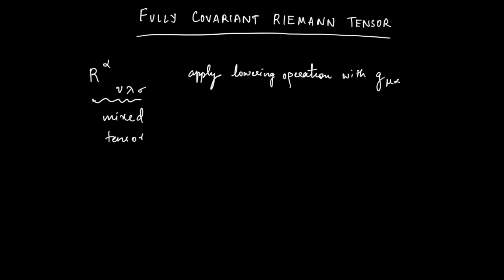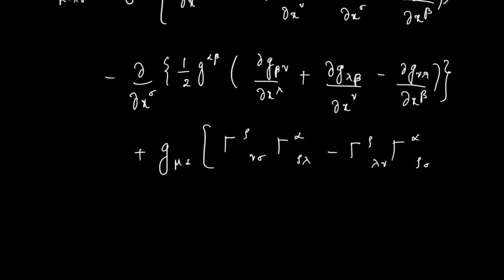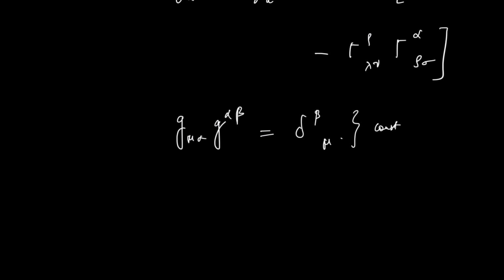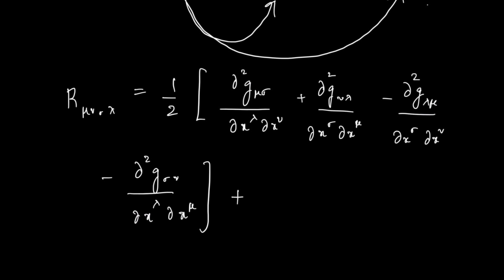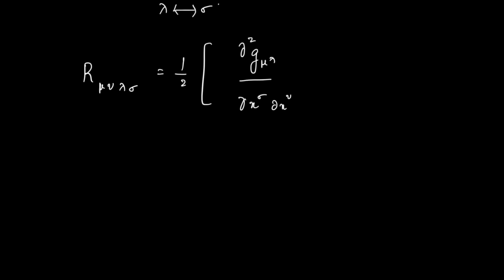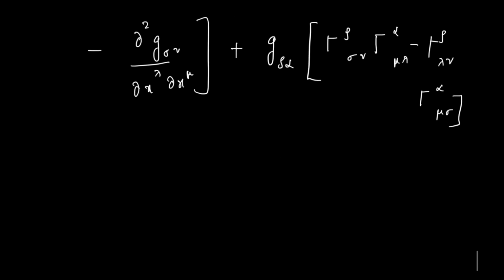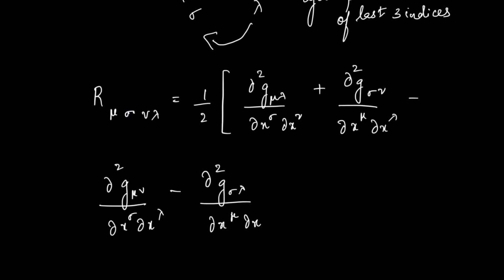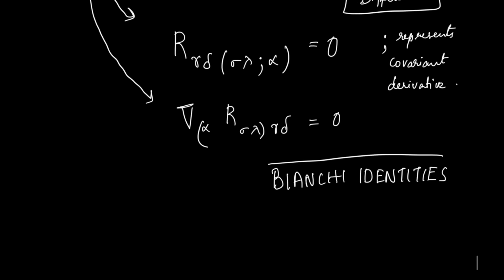Tensor Analysis Lecture 10:Fully covariant Riemann tensor|Algebraic&differential Bianchi identities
The fully covariant Riemann tensor, mathematically characterizes the intrinsic curvature of a manifold or spacetime in differential geometry. It is obtained from the standard (mixed) Riemann tensor by using the metric tensor to lower the first index.